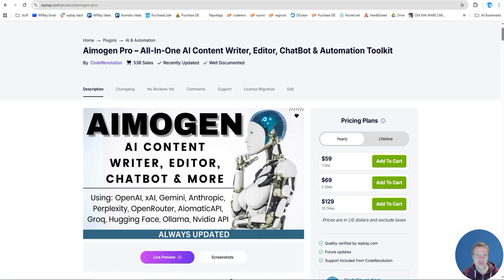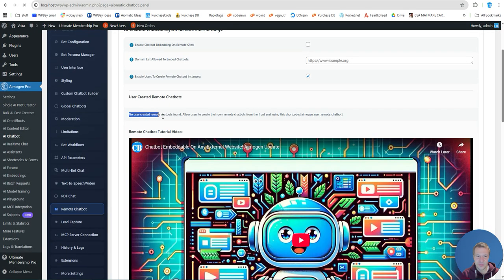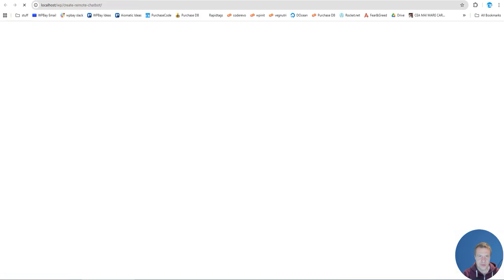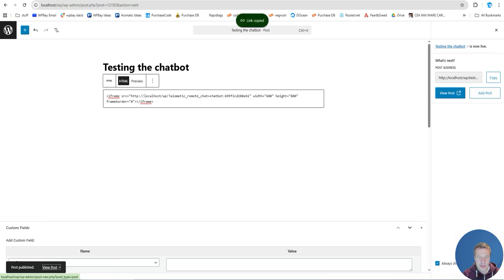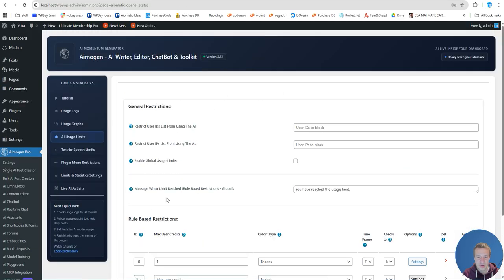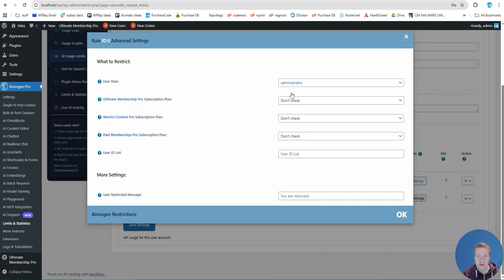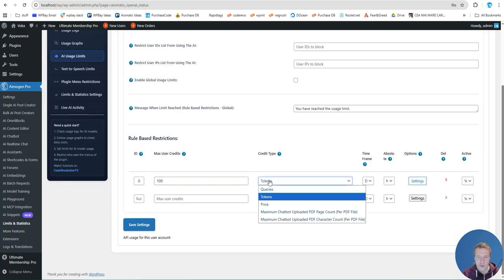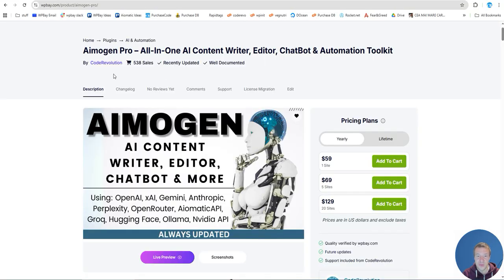Aimogen Remote Chatbot Created By Users And Usage Billed To Their Credits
Embed the chatbot on other sites using iframes, but at the user level so users could install a chatbot on their site and pay with their subscription credits

🤔 ABOUT THIS VIDEO 👇
In this tutorial, you'll learn how users can create their own chatbot and embed it on any website using an iframe.
Each chatbot belongs to the user who created it. Once embedded, all conversations are counted toward the user’s subscription, and usage is billed automatically from their credits.
No complex setup, users simply create a chatbot, copy the iframe embed code, and add it to their site.

Szabi - CodeRevolution.